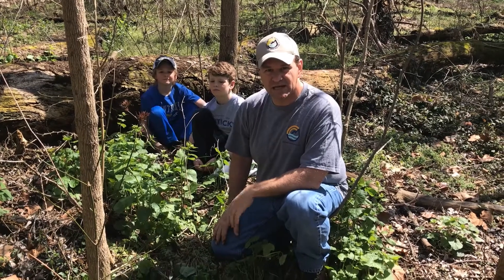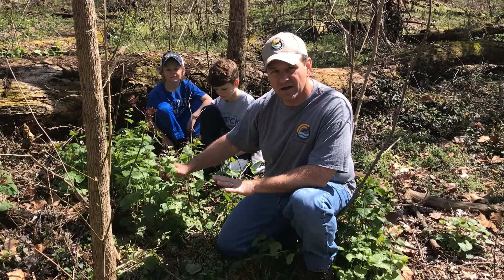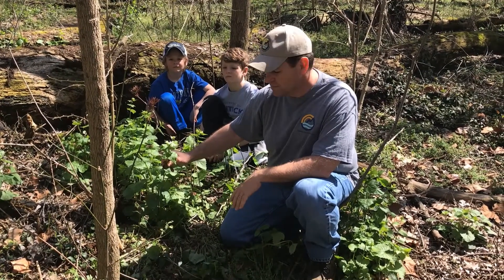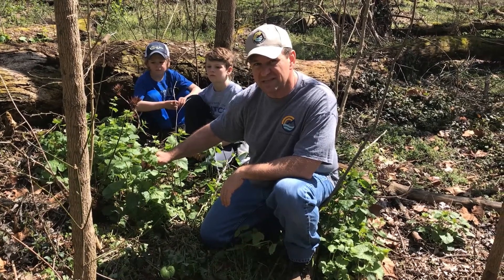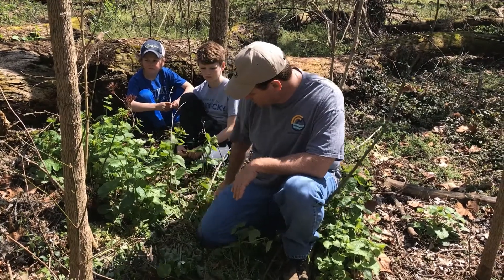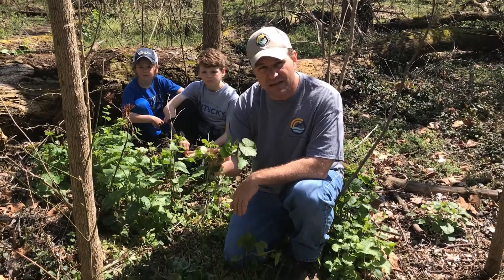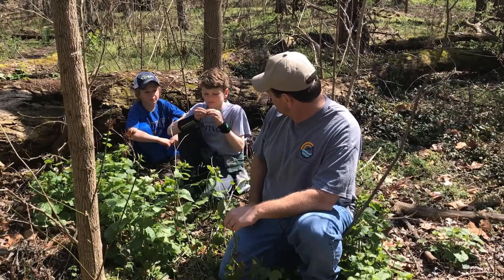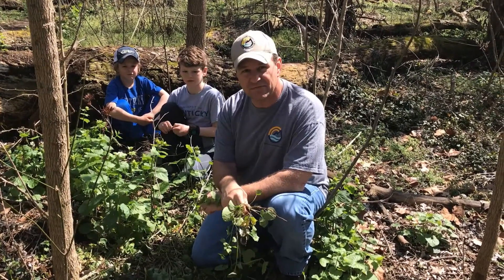Garlic Mustard: Office of Kentucky Nature Preserves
KNP Executive Director Zeb Weese will introduce you to garlic mustard, an invasive plant affecting native woodlands throughout Kentucky, and how to control it.

OKNP land conservation is funded by the Kentucky Heritage Land Conservation Fund and your purchase of Nature's Finest license plates - the bobcat, cardinal, or butterfly!

For additional information about Kentucky State Nature Preserves, natural areas, and endangered species programs please